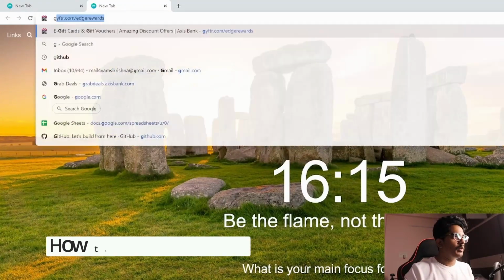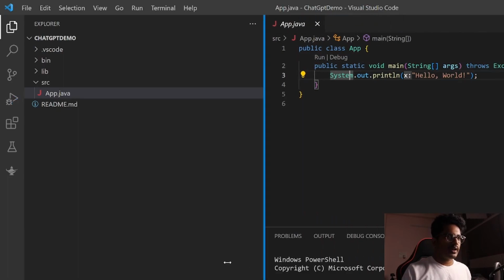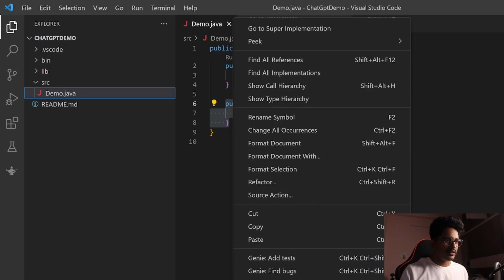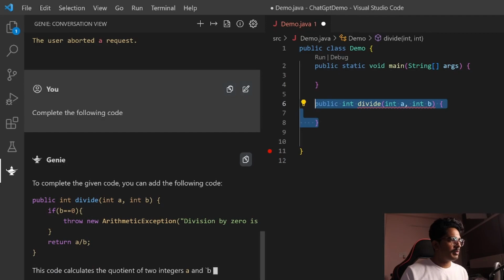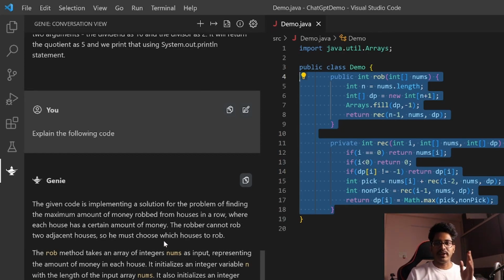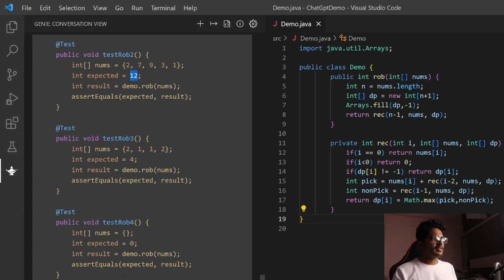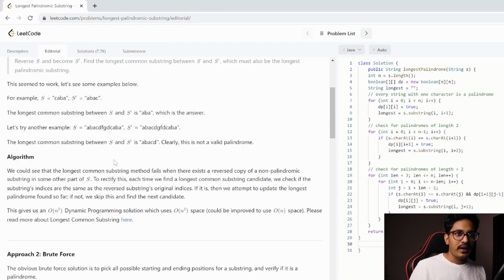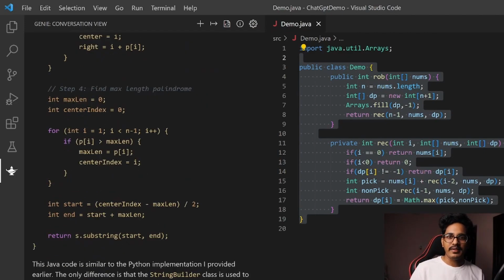How to Become a Better Software Engineer Using ChatGPT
In this video, we explore how to use ChatGPT to become a better software engineer. We cover various topics throughout the video, including finding bugs, writing code, explaining code, writing test cases, and solving a Leetcode problem.

ChatGPT is an AI language model that can help you with a variety of tasks related to software engineering. By leveraging the power of natural language processing, you can use ChatGPT to improve your productivity and efficiency as a developer.

Whether you're a seasoned veteran or just starting out in the world of software engineering, this video is sure to provide you with valuable insights and tips for using ChatGPT for your work. So sit back, relax, and learn how to become a better software engineer with ChatGPT!